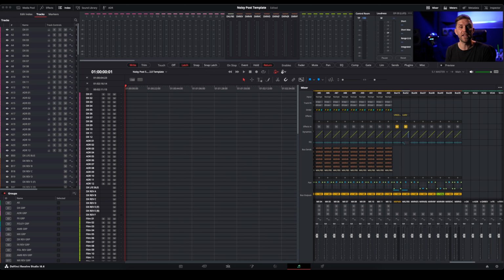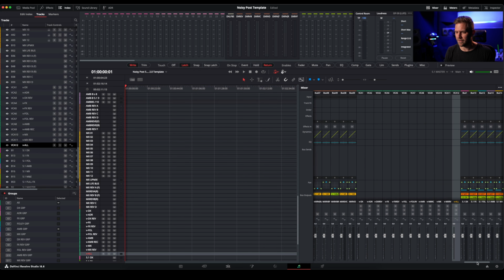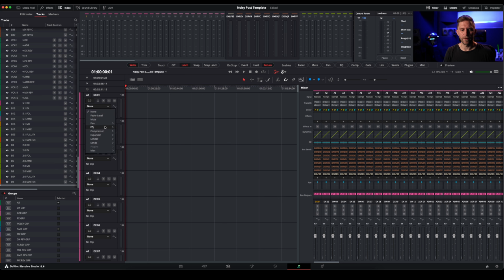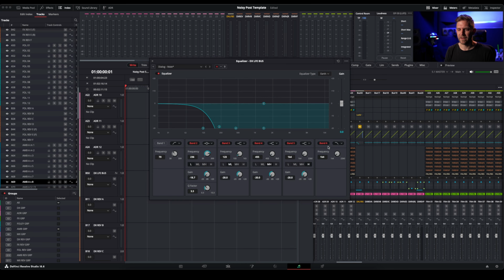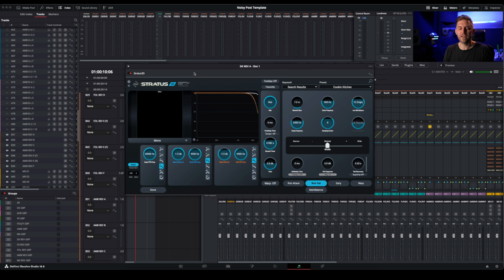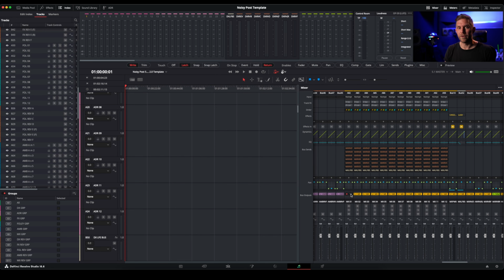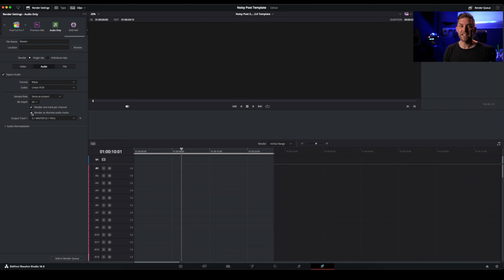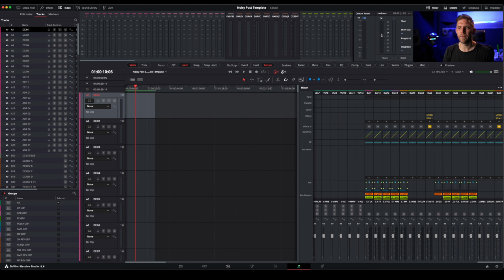MY UPDATED DAVINCI RESOLVE FAIRLIGHT 5.1 & STEREO TEMPLATE | Version 2.0 for Audio Post Production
Here is an overview of my updated version of my 5.1 and 2.0 mix down template for Davinci Resolve Fairlight for Audio Post Production. I'll show you how you can set it up to your liking and turn it into a preset.

NOISY POST is an Audio Post Production Specialist based in Melbourne, Australia. Assassins at Dialogue Editing, Sound Editing, Sound Design, ADR Recording, Foley, and Re-Record Mixing.

// PRO SOUND EFFECTS \\
NOISY POST uses the CORE 5 Standard Bundle to build their soundscapes using SoundQ for SFX management. and SoundQ software

// WAVES PLUGINS \\
Do you love Waves Plugins?... If you can't afford to purchase waves plugins individually, why not try one of their subscriptions.

// PERFECT SURROUND - PENTEO \\
Penteo is the upmixer of our choice, anything from 5.1 to Dolby Atmos. It's perfect for upmixing a stereo ambient SFX to surround or bringing your score stereo stems into Dolby Atmos

// BLACKMAGIC DESIGN \\
Blackmagic Design have been a proud partner of Noisy Post for many years. We've been using Davinci Resolve Fairlight and their hardware equipment on many projects. We also consult with them to improve Fairlight's capabilities. For a free and amazing DAW check Davinci Resolve Fairlight.

// DEITY MICROPHONES \\
One of our most recent partners is Deity Microphones. We're using their microphones and timecode units on set when sound recording and recording our own sound libraries and foley for our films.

// GODOX LIGHTING \\
We're a proud partner of Godox Lights and use them in our studio. We'd love you to check them out if you're a content creator or filmmaker

// PRACTICE PRODUCTIONS \\
Can't get that first project and need to practice on and build your showreel? Check out our Practice Productions, professional short film AAFs and MP4s you can work on your Dialogue Editing, Sound Design and Re-Recording Mixing.

// PRO TOOLS  2.0 & 5.1 TEMPLATE \\
Don't have the know how or time to build you own 5.1 and 2.0 mix down template for Pro Tools? We've got you covered.

// DAVINCI RESOLVE  2.0 & 5.1 TEMPLATE \\
Don't have the know how or time to build you own 5.1 and 2.0 mix down template for Davinci Resolve? We've got you covered.

// MERCH \\
Want to support NOISY POST and our youtube channel? We have not only our logo but fun sound T-Shirts designed by Benni Knop.